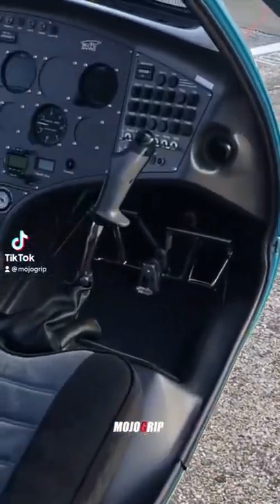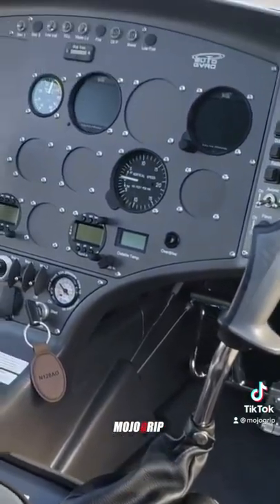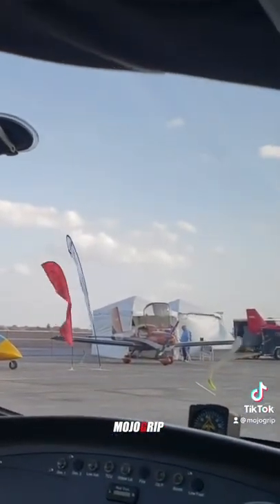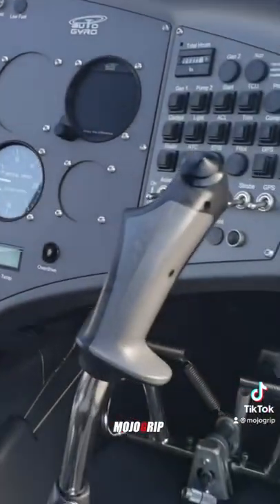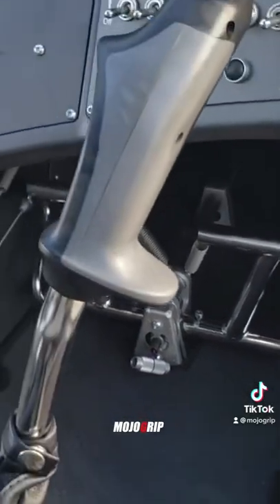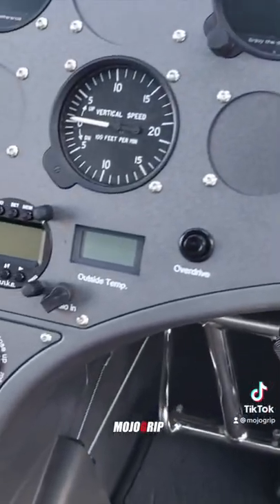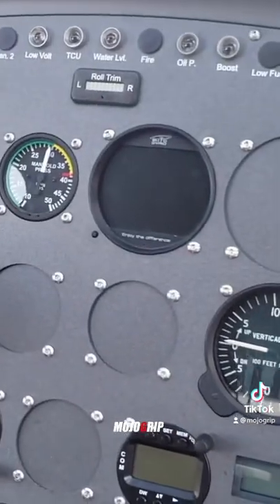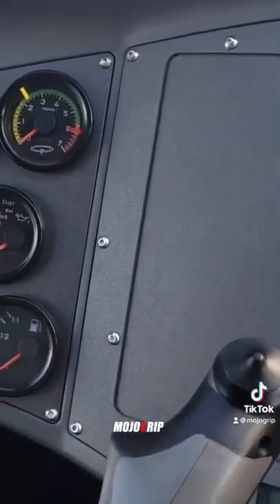I want one 😍 maybe ✌🏾